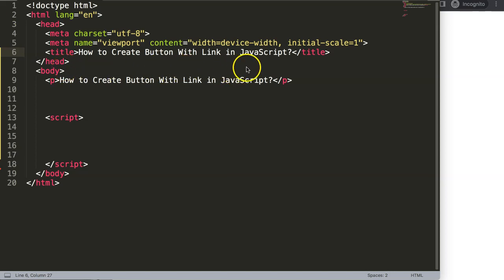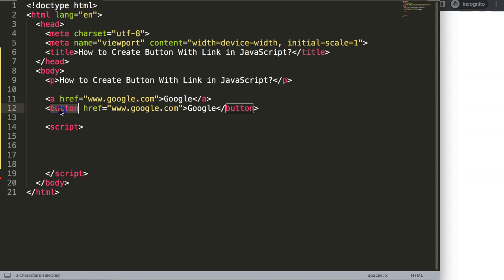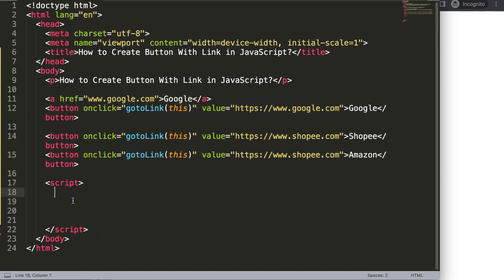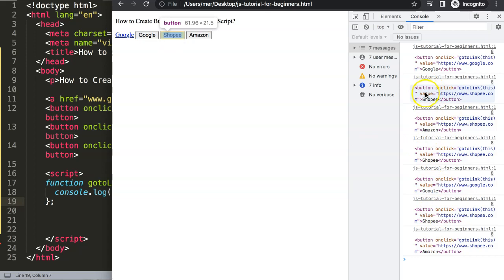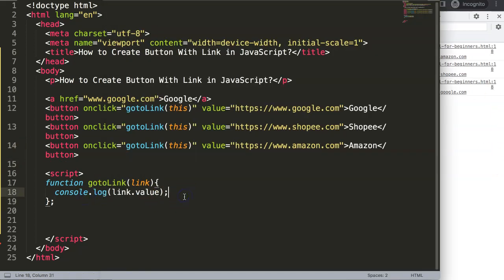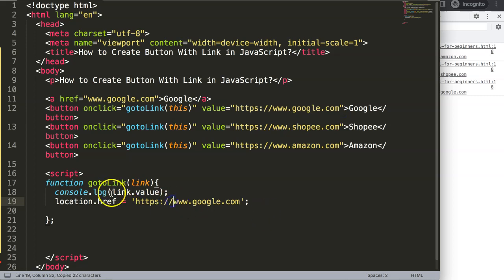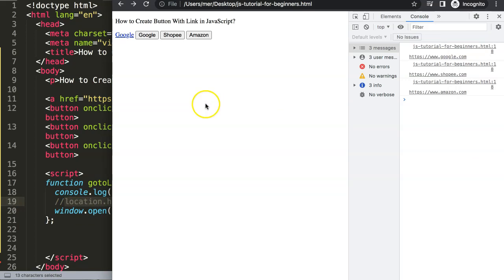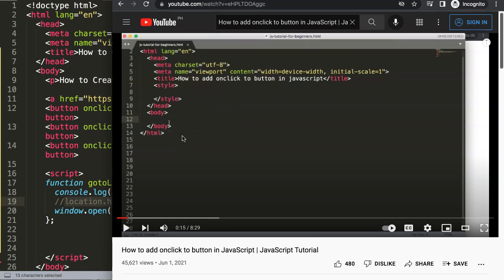How to Create Button With Link in JavaScript | JavaScript Tutorial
In this video we will explore how to create button with link in Javascript.

We will explore two different options here. However, it is recommended to consider a default HTML a href link. But sometimes you might need to have a new link open for cases link submitting a form. For this we need an onclick event. Which is basically a javascript click event that triggers the function.

We will activate a link and redirect from an existing page and another one where we open a new tab to display the link.